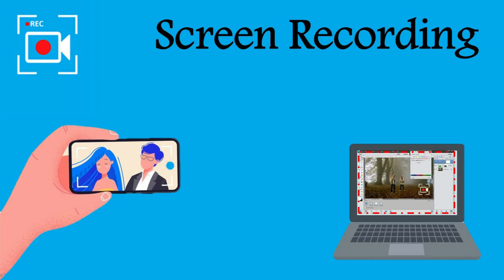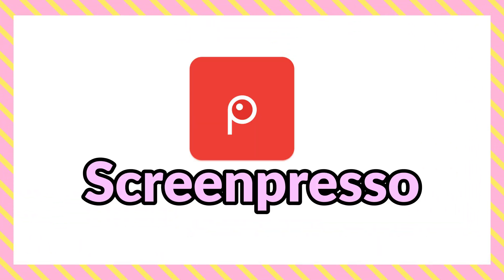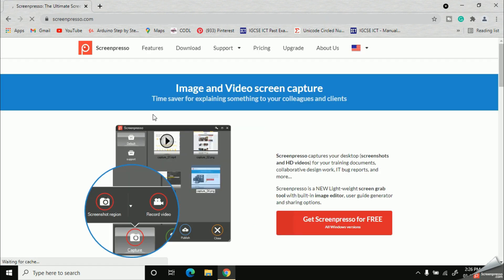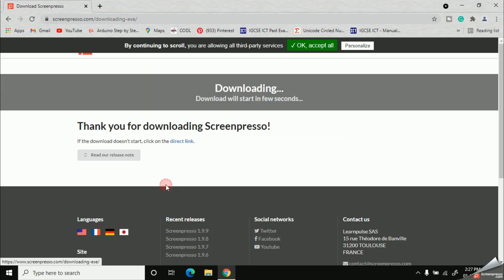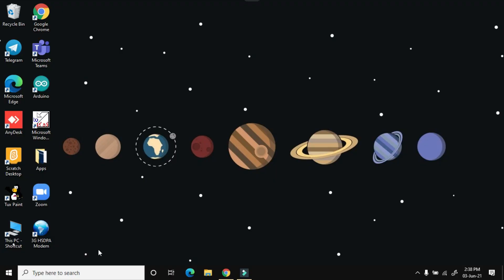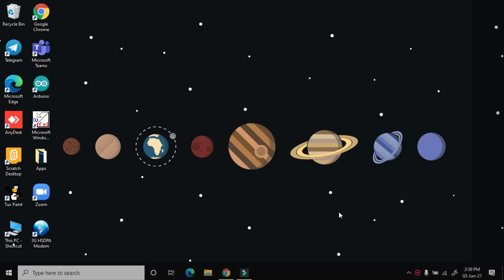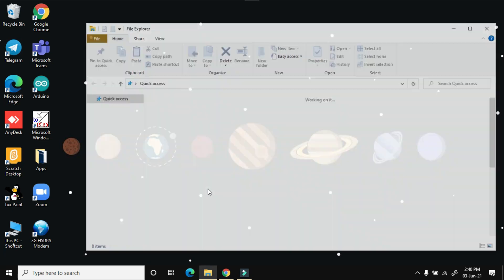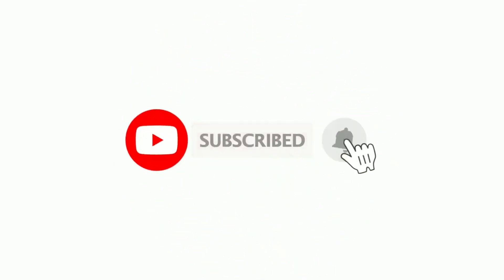𝐇𝐨𝐰 𝐭𝐨 𝐫𝐞𝐜𝐨𝐫𝐝 𝐲𝐨𝐮𝐫 𝐜𝐨𝐦𝐩𝐮𝐭𝐞𝐫 𝐒𝐜𝐫𝐞𝐞𝐧 | 𝐋𝐚𝐭𝐞𝐬𝐭 𝐔𝐩𝐝𝐚𝐭𝐞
𝐖𝐡𝐚𝐭'𝐬𝐚𝐩𝐩
                           +𝟑𝟗 𝟑𝟗𝟑𝟓𝟏𝟏𝟏𝟕𝟑𝟔

In this video, you’ll learn how to use a free screen recorder to record your PC/ Laptop screen easily.

Here especially we cover,
✅How to Download Screenpresso
✅How to Install Screenpresso
✅How to screen record with Screenpresso

If you like this video, here's my entire playlist of "Computer Hacks" tutorials

𝗟𝗼𝗴𝗶𝗰 𝗴𝗮𝘁𝗲𝘀
𝗠𝘀 𝘁𝗲𝗮𝗺𝘀
𝗣𝗿𝗼𝗴𝗿𝗮𝗺𝗺𝗶𝗻𝗴
𝗠𝗶𝗰𝗿𝗼𝘀𝗼𝗳𝘁 𝗣𝗼𝘄𝗲𝗿𝗣𝗼𝗶𝗻𝘁
𝗠𝗶𝗰𝗿𝗼𝘀𝗼𝗳𝘁 𝘁𝗲𝗮𝗺𝘀
𝗡𝘂𝗺𝗯𝗲𝗿 𝘀𝘆𝘀𝘁𝗲𝗺𝘀
𝗠𝗶𝗰𝗿𝗼𝘀𝗼𝗳𝘁 𝗽𝗮𝗶𝗻𝘁
𝗦𝗶𝗻𝗵𝗮𝗹𝗮
𝗢𝗿𝗱𝗶𝗻𝗮𝗿𝘆
𝗟𝗲𝘃𝗲𝗹
𝗜𝗰𝘁
𝗣𝗿𝗼𝗴𝗿𝗮𝗺𝗺𝗶𝗻𝗴
𝗗𝗮𝘁𝗮𝗯𝗮𝘀𝗲
𝗡𝗲𝘁𝘄𝗼𝗿𝗸𝗶𝗻𝗴 𝗽𝗮𝗽𝗲𝗿𝘀
𝗜𝗰𝘁 𝗦𝗶𝗻𝗵𝗮𝗹𝗮